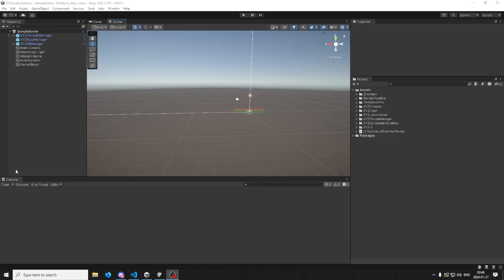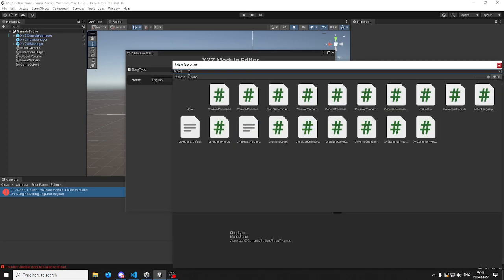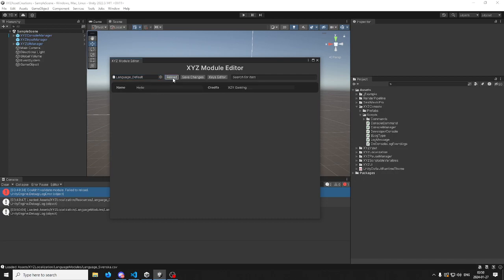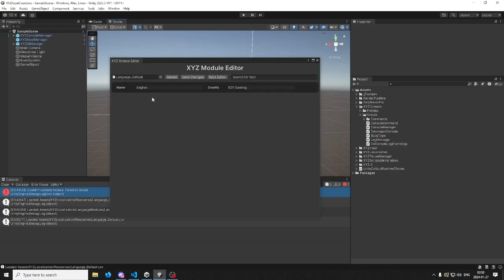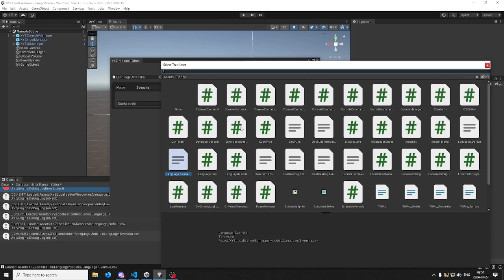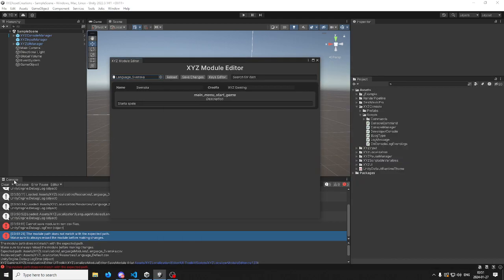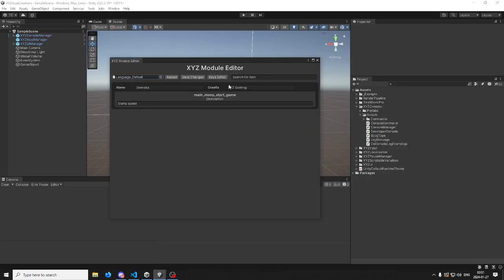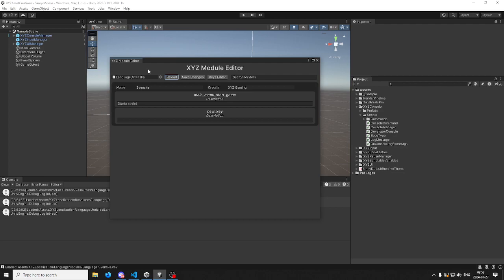Showcase: I made a localizer for Unity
Hello guys!

This account is very new, so I am not allowed to post links in descriptions yet.

I just wanted to show off our in-house localization system that I created for our game projects. As of right now this tool is not for sale or download anywhere.

I am planning on releasing it (for free) at some point in the future, but there is currently so much for us to do to make this game development dream come true and servicing and managing tools for the public takes away from our time spent making games.

We are just 2 guys doing this on the side.